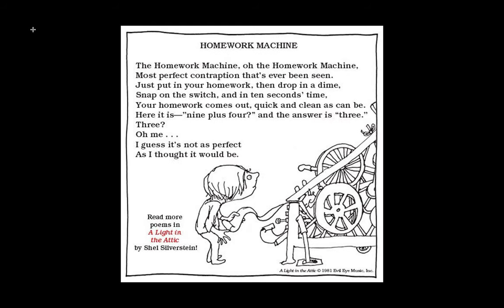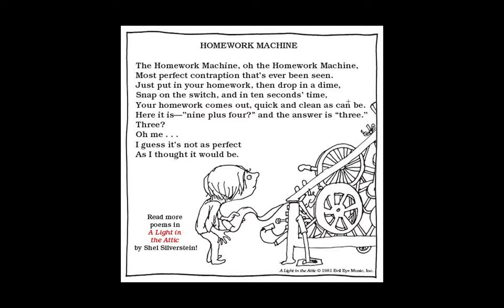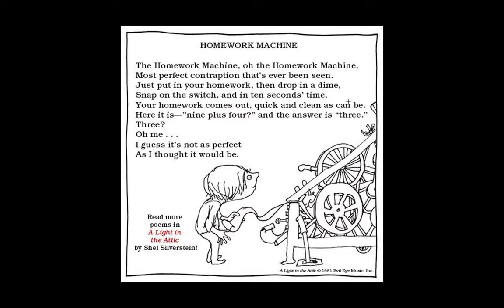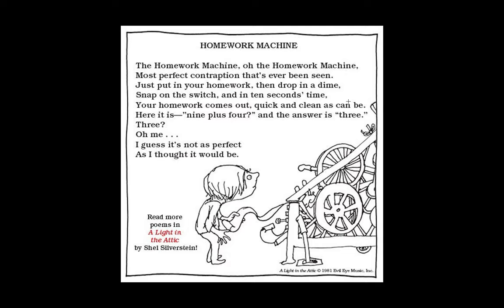4 29 Homework Machine Read Aloud